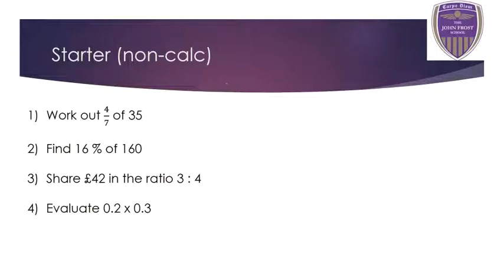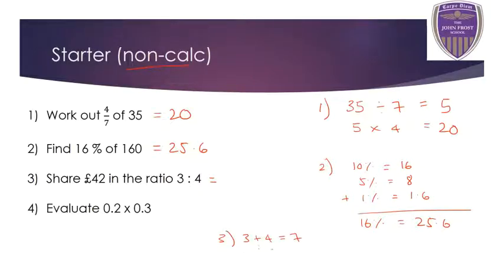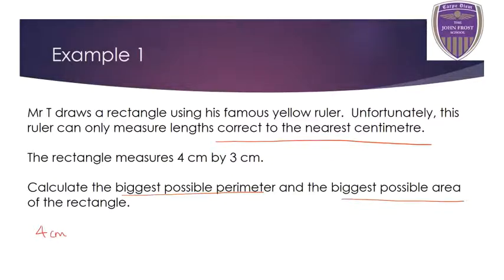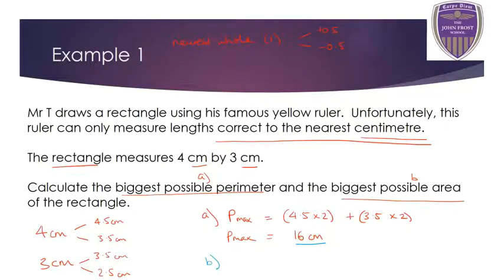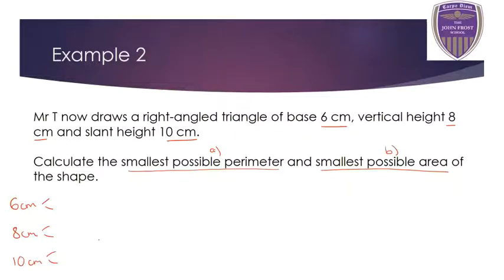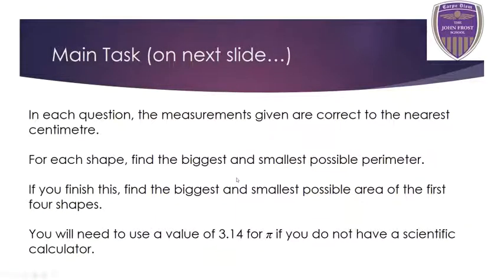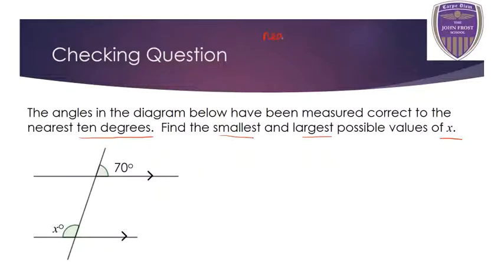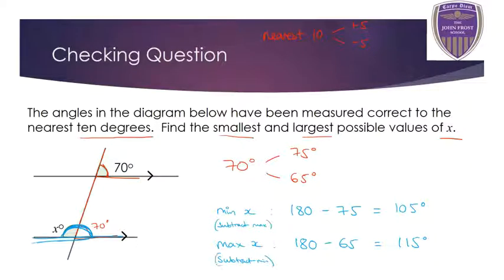#209 Year 11 Intermediate Upper and Lower Bounds